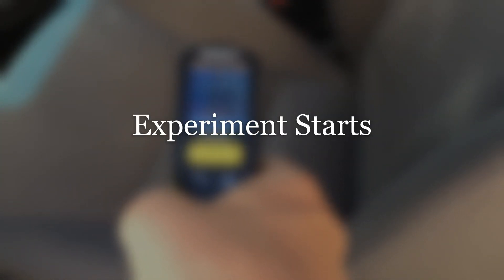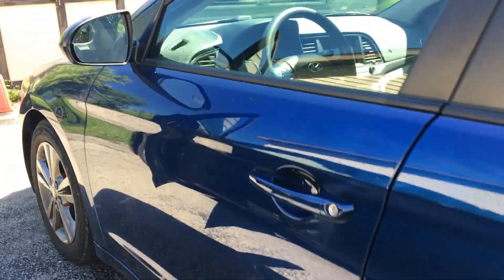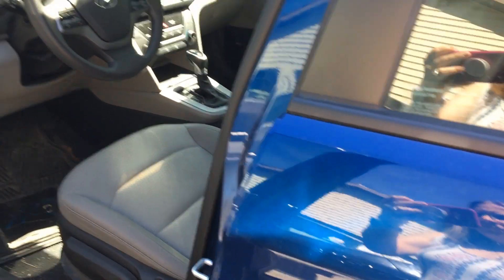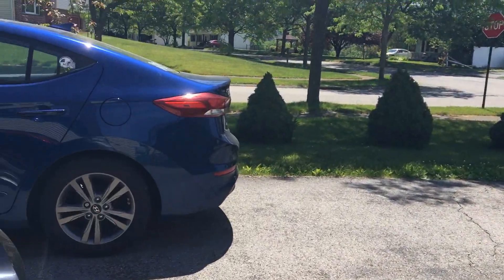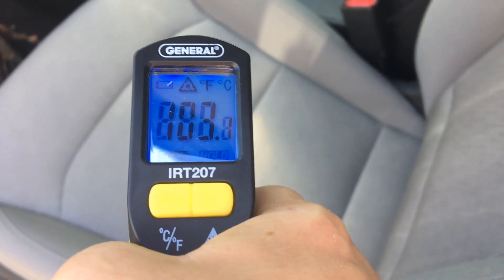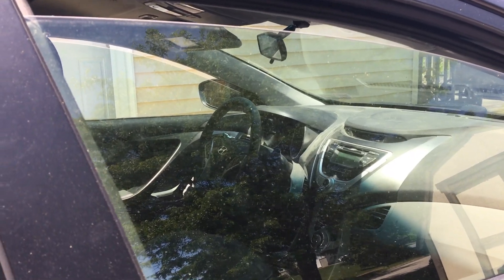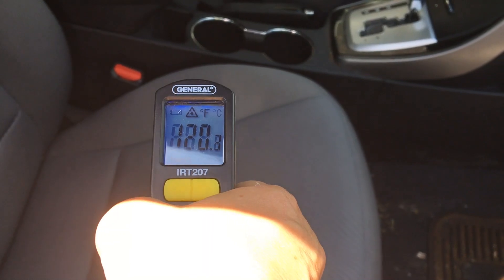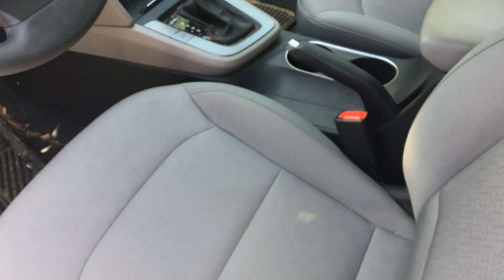Does cracking your car windows really make a difference?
AccuWeather Senior Meteorologist Krissy Pydynowski puts the thought that cracking your windows slightly on a hot day will make a difference to the test. Find out the surprising answer.

🏕️ Get more lessons on weather -- camp is now is in session now at AccuWeather Camp!

➡️ Stay up to date on everything pandemic-related with our daily coronavirus briefing on AccuWeather.com.